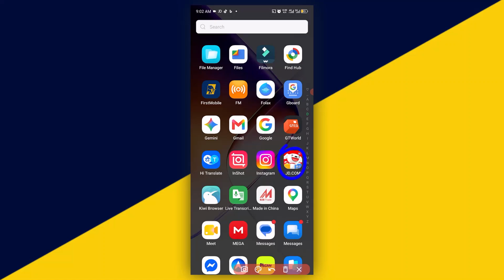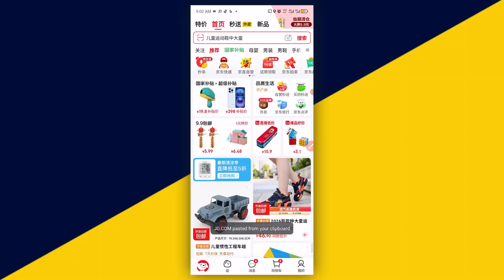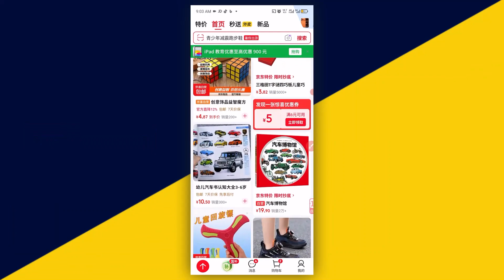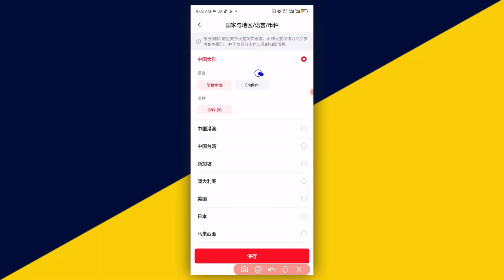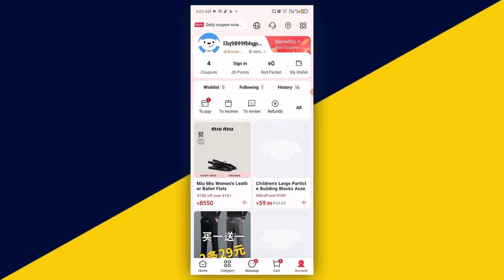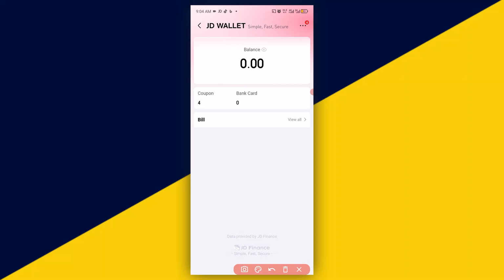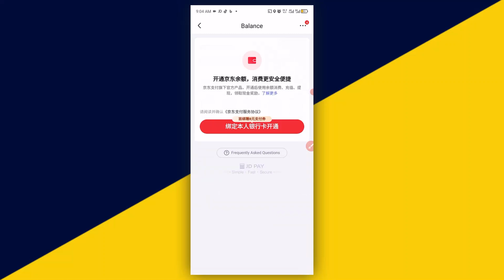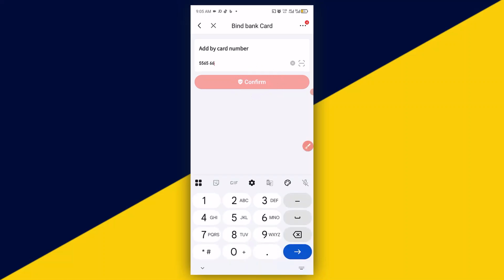How to Activate JD Pay & Wallet in Minutes